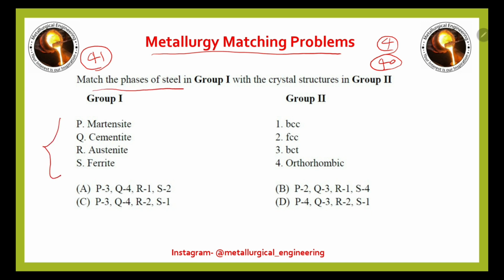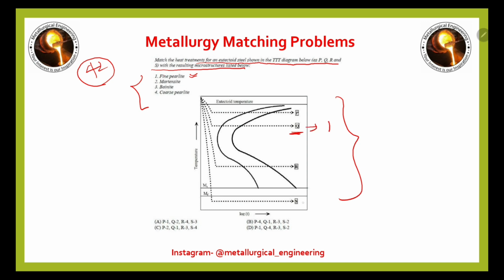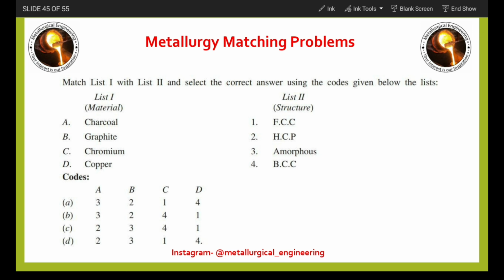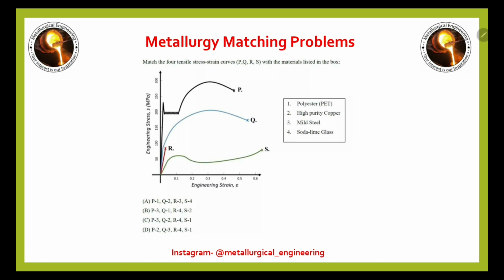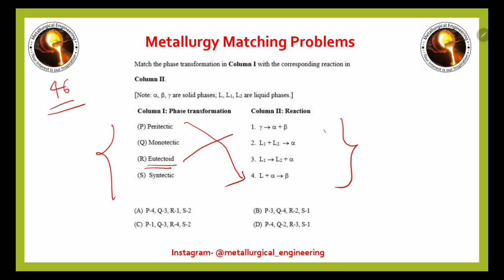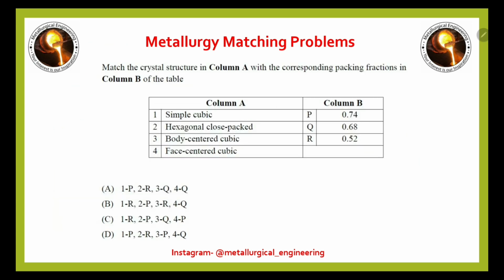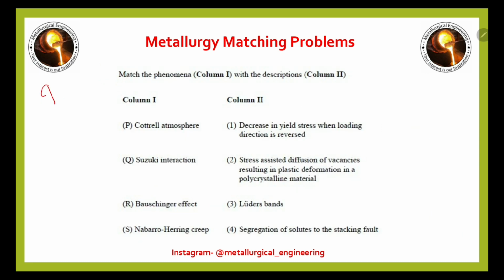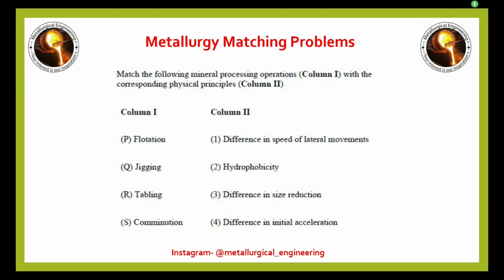Matching Practice Problems || Part 5 || Metallurgy